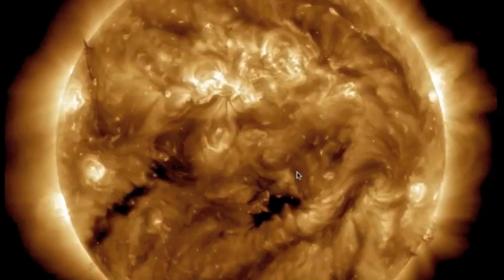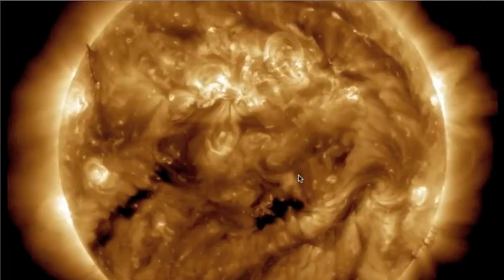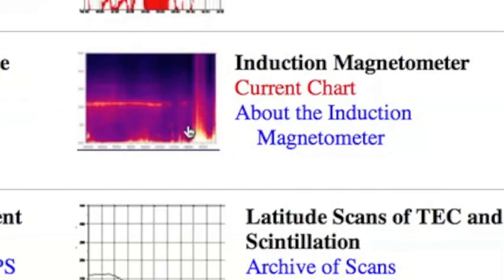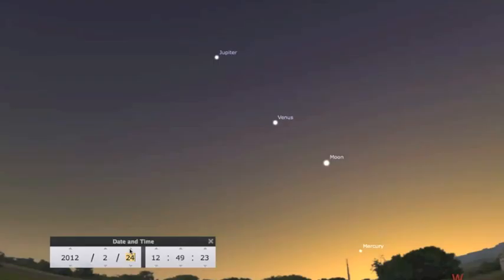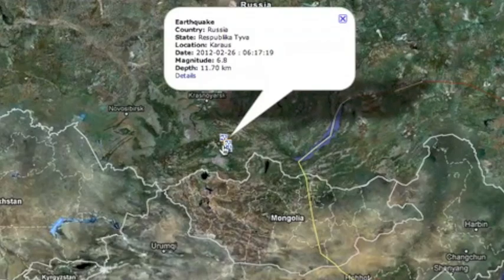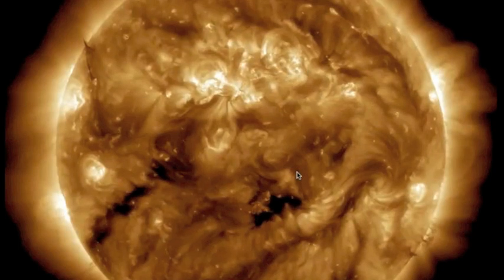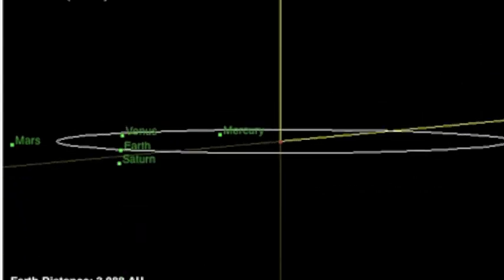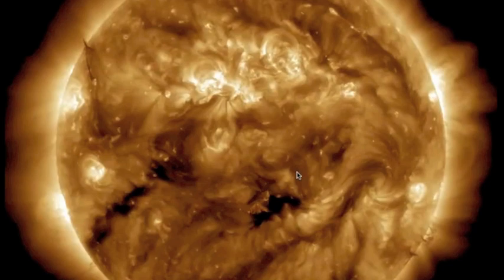Solar Update: Coronal Feature, Geomagnetic/Planetary Outlook March1 1130am EST